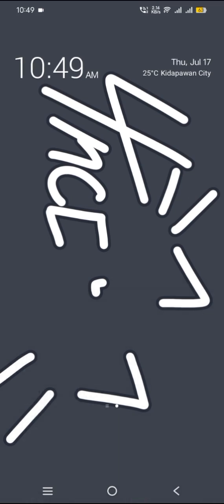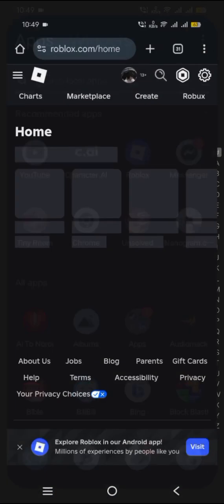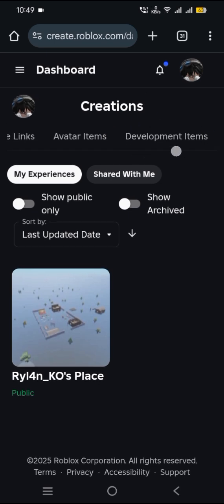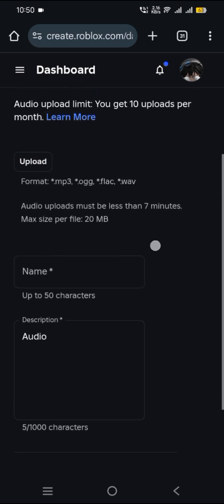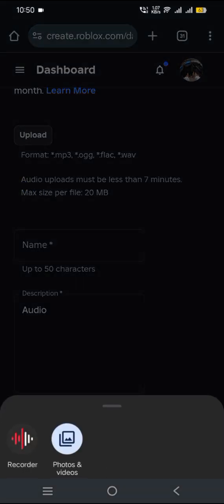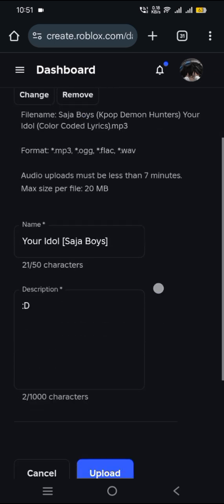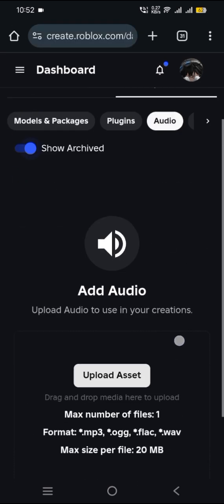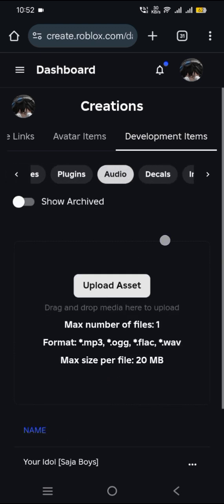How to upload your own audio to Roblox.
I'm not the owner of the audio file you see in the video, I'm not trying to steal it. Check them out they're amazing at making these.